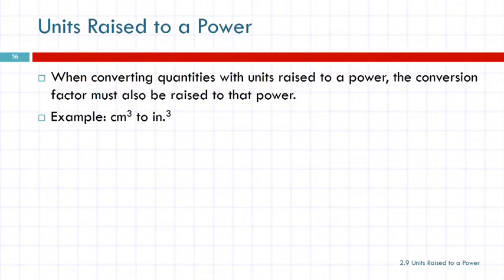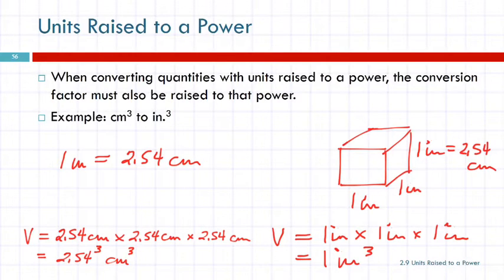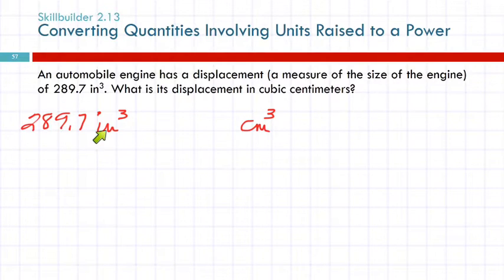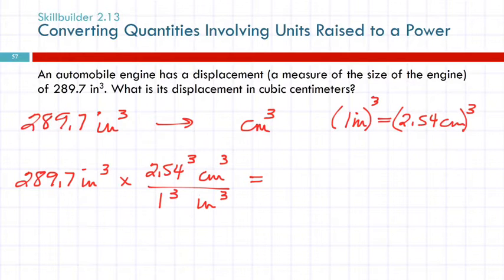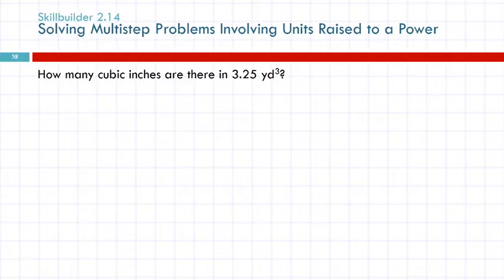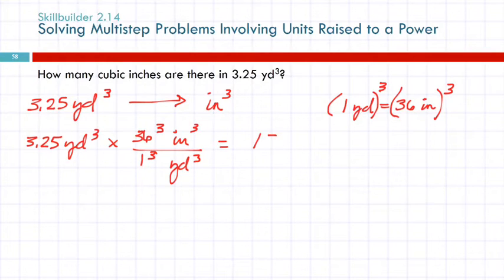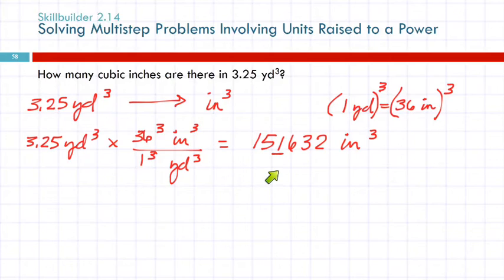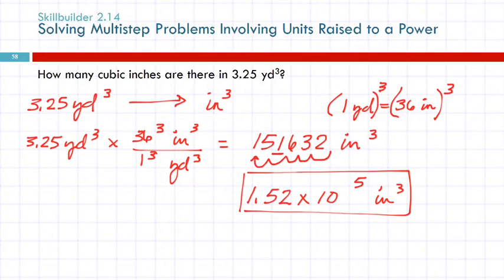2.9 Units Raised to a Power